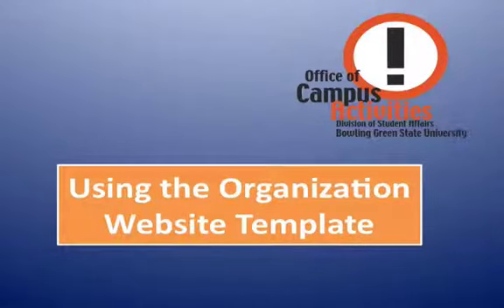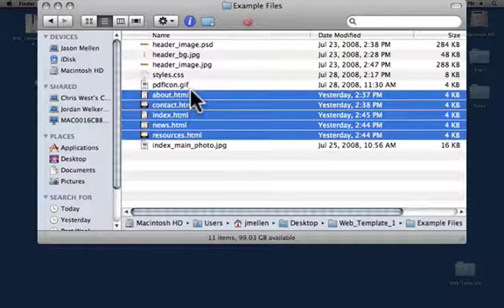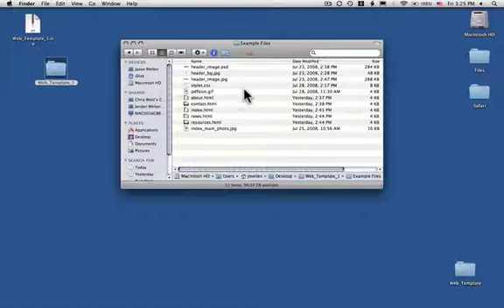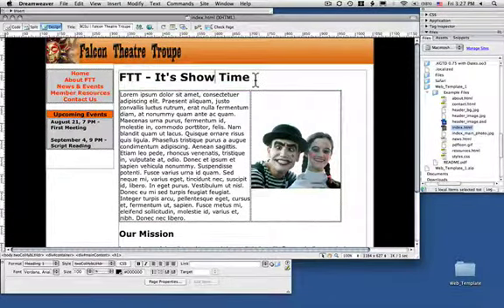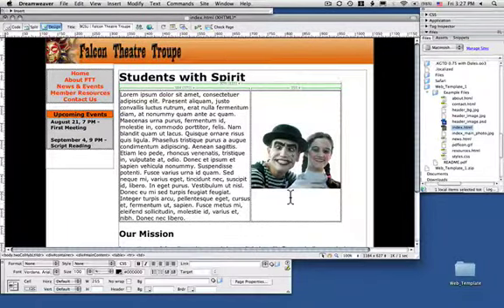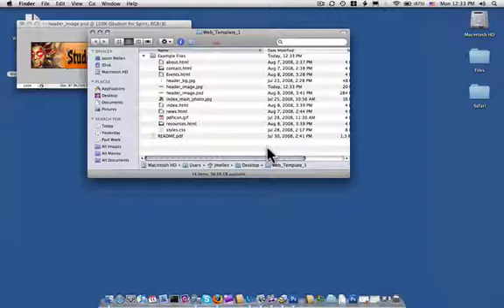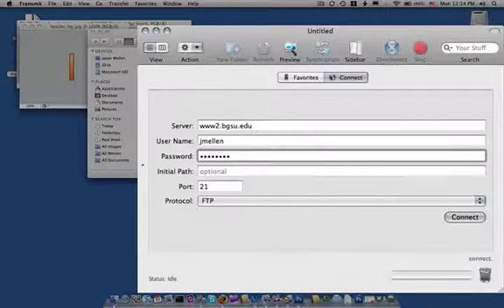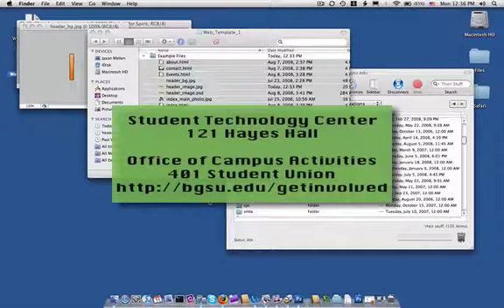BGSU Website Template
This tutorial will help you modify the template available on our website for your organization.